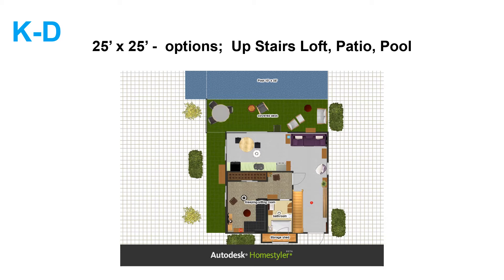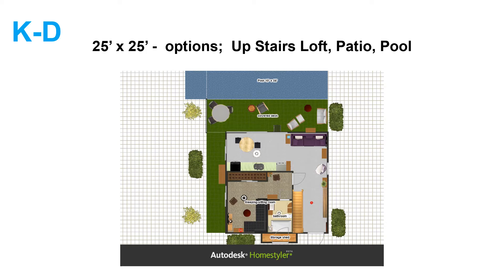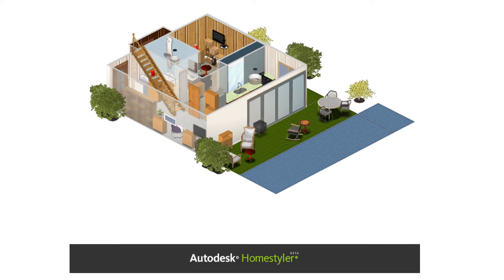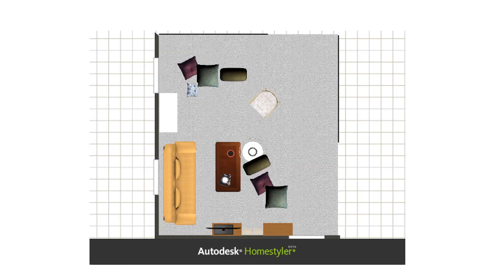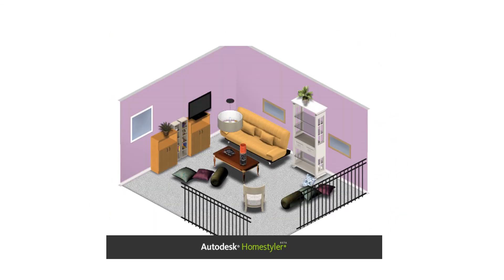5 Rooms in 1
Small dwelling 25' x 25' - options; loft, patio, pool